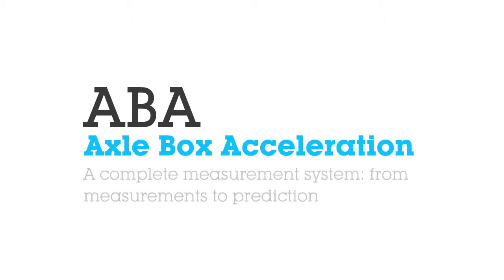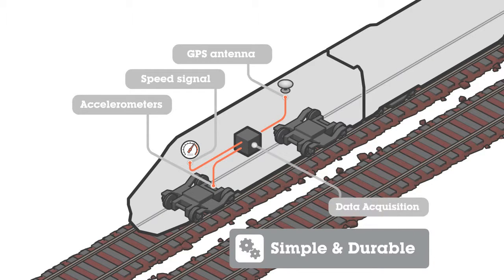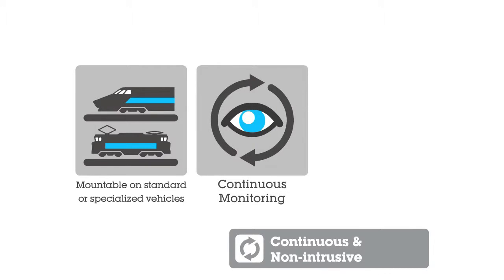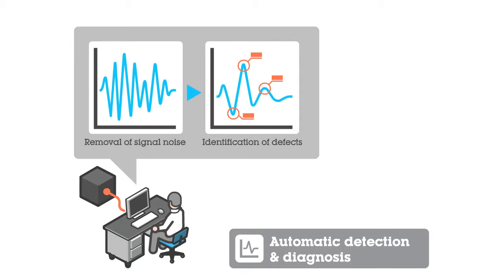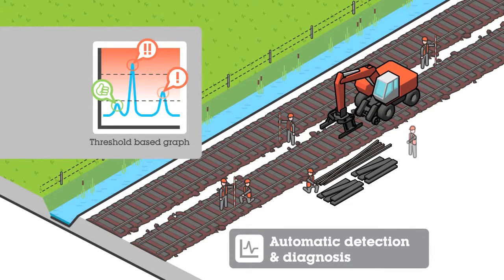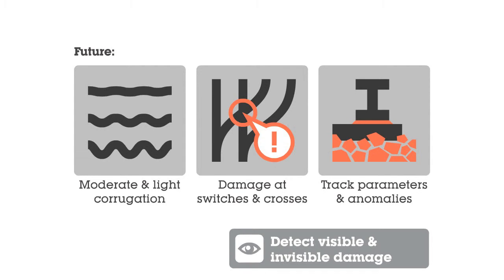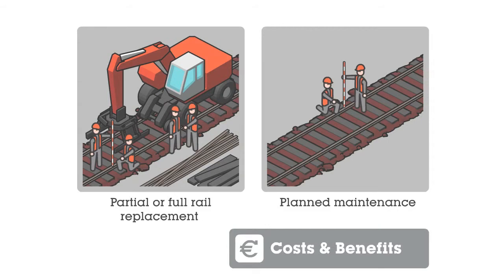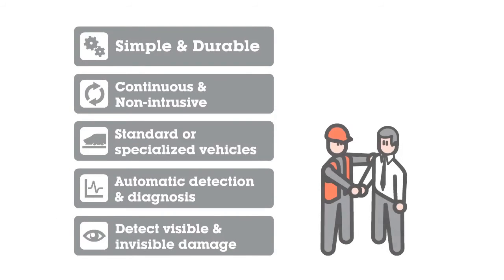Axle box acceleration for Railways Infrastructure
Description of ABA system.
Railway Engineering Group, Faculty of Civil Engineering and Geosciences, TU Delft.